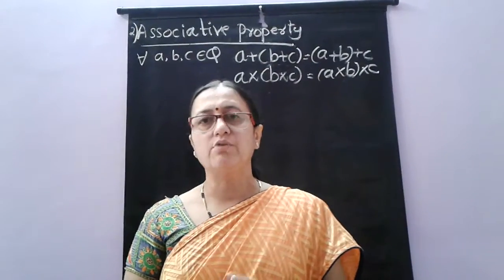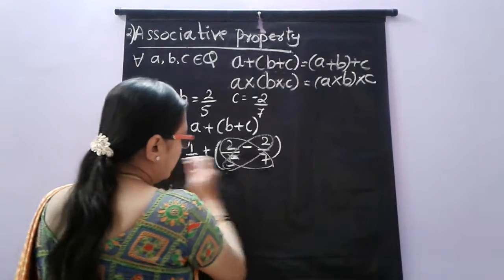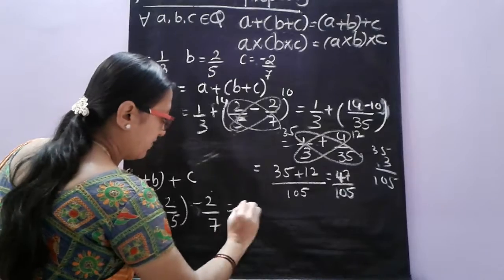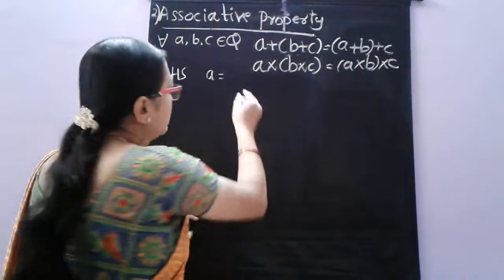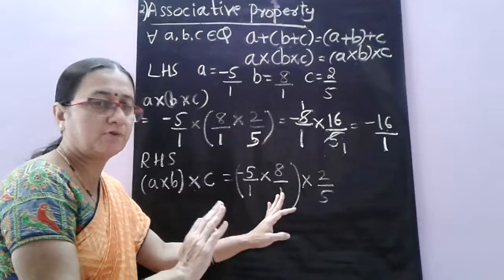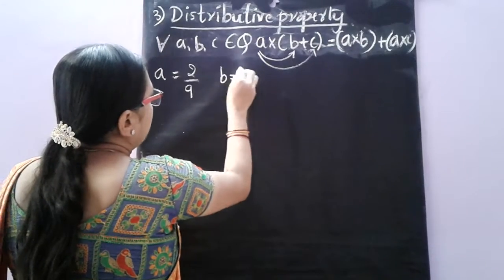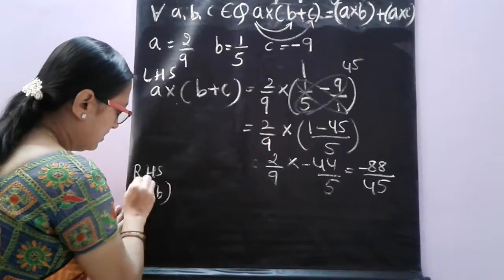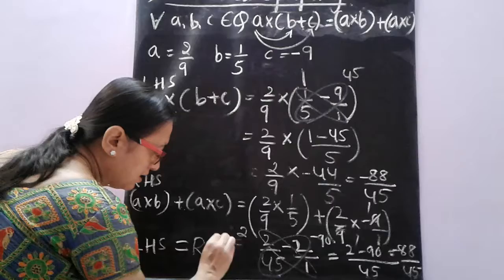Rational Numbers : Std-8 : Part -3